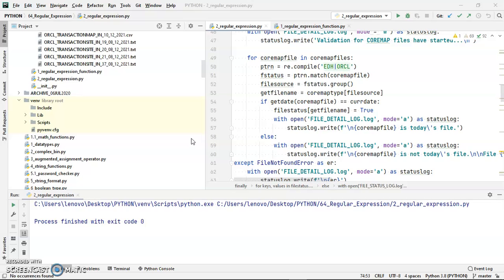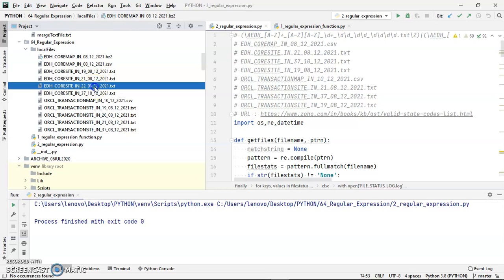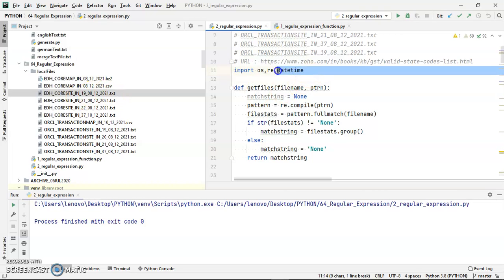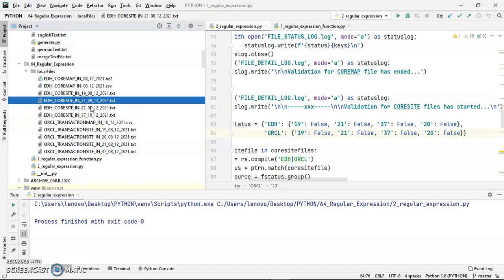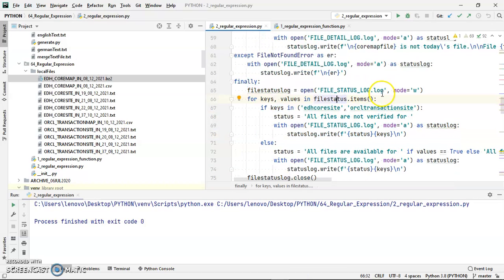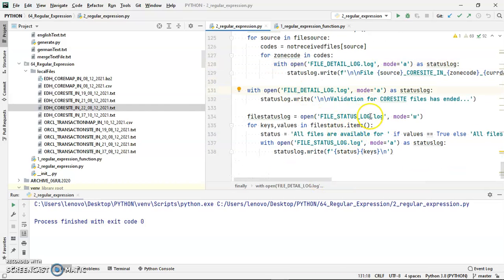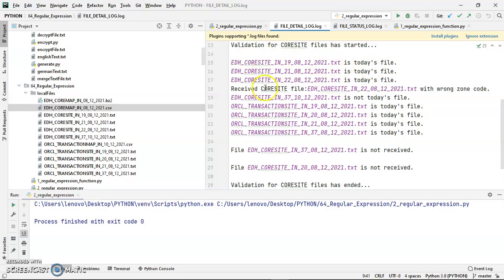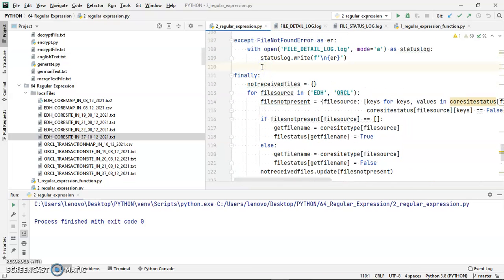Filename validation of incoming files in a given directory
In this project I am performing filename validation of all incoming files in a given directory.
I am performing 2 validations: -
1. Date validation: -
The file should be received for current date only i.e. 08_12_2021( for this project only )
2. Zone code validation: -
The file should be from a particular set of zone codes.

I have used regular expression with python to perform file validation.